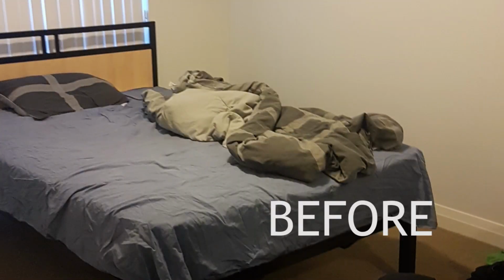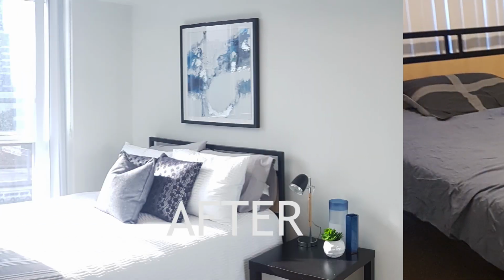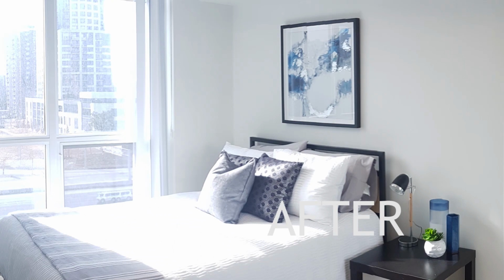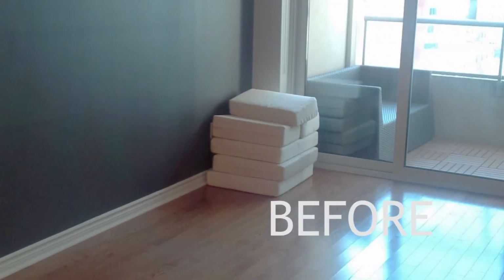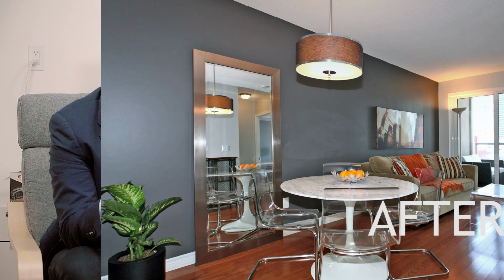Maximizing Your Condo's Value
Staging is a crucial part of selling/renting your condo and maximizing its value! Check out this video for more information on what to watch out for and helpful tips to stage your condo.